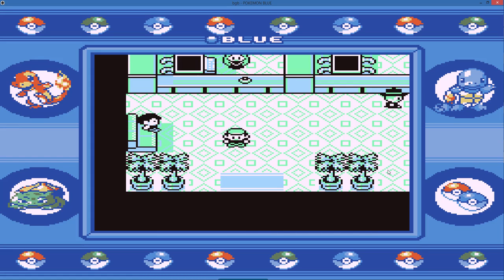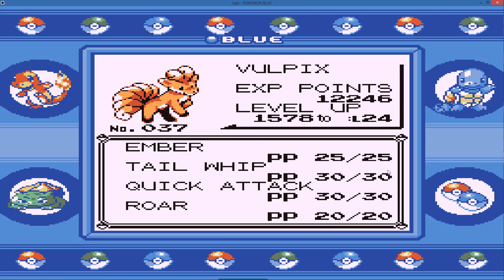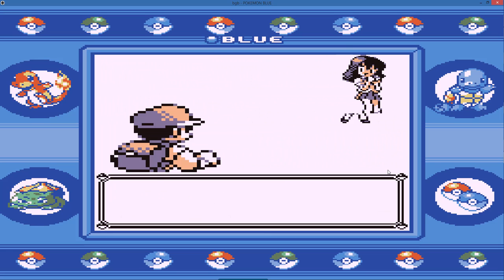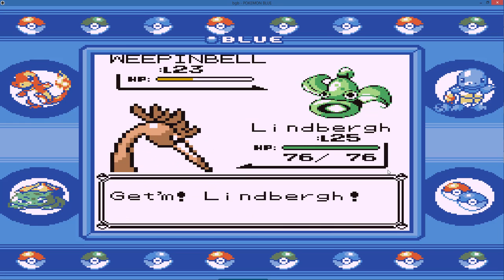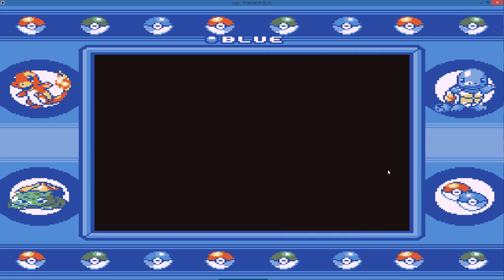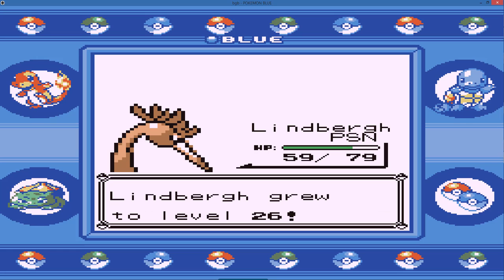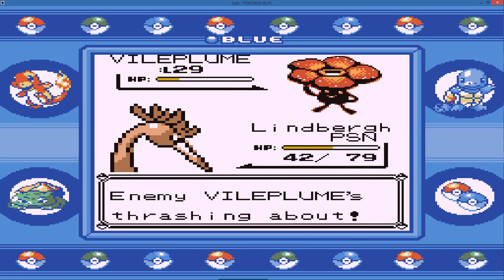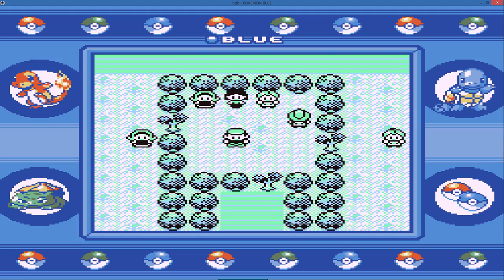Pokemon Blue: Episode 16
We take on the most game breaking gym in any Pokemon game, can we overcome the move that is. Wrap. (also Bind).